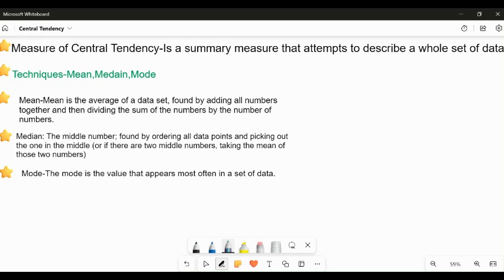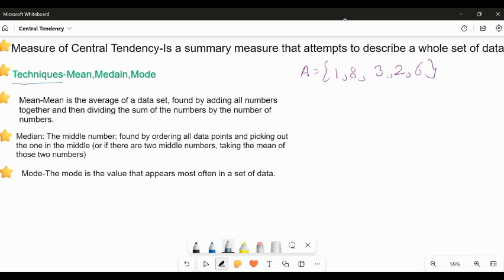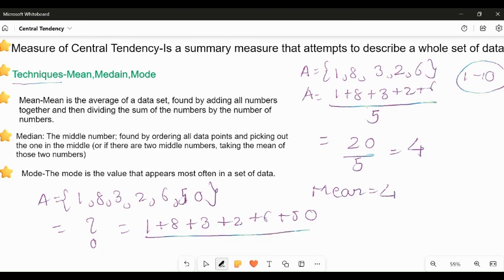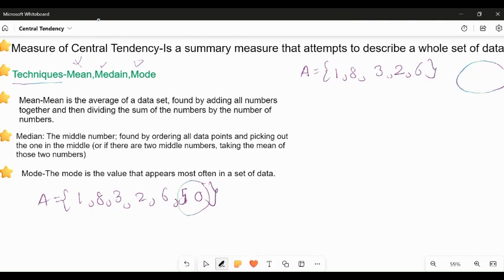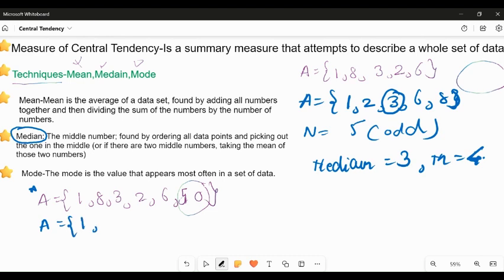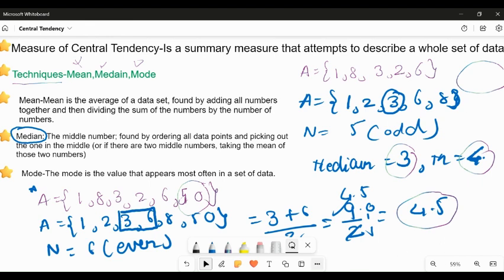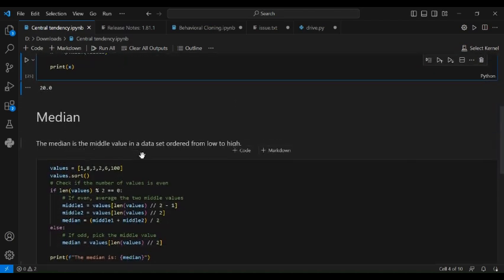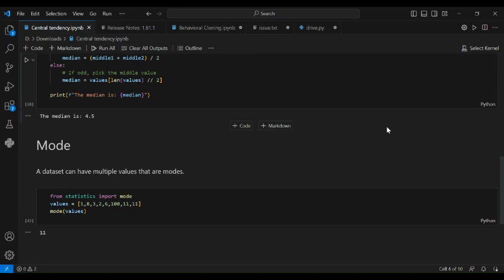Central tendency| Mean, Median, Mode| Python-Statistical Analysis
Explore the fundamentals of central tendency with this Python tutorial! Learn how to calculate the mean, median, and mode using Python code. Discover the statistical concepts that form the core of data analysis. Enhance your data science skills and gain a deeper understanding of data sets. Join us on this educational journey into central tendency statistics.